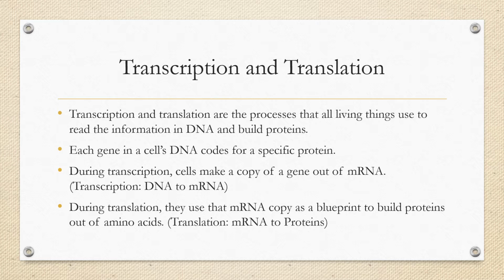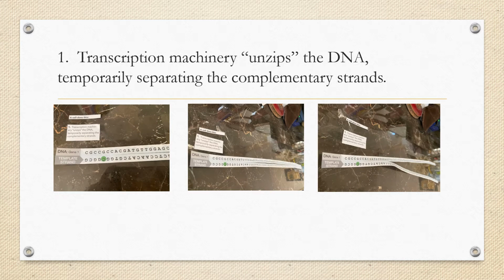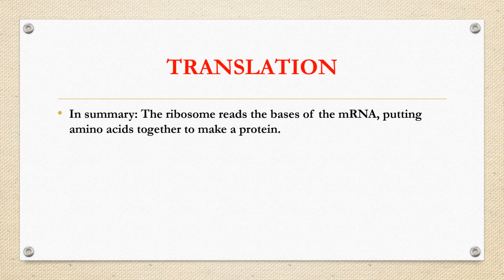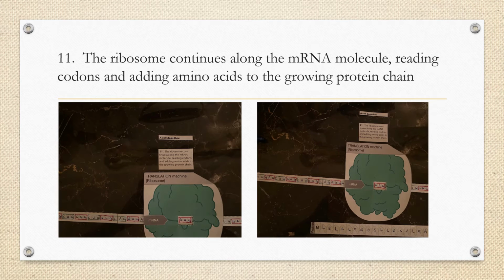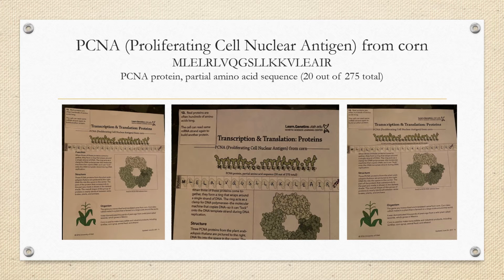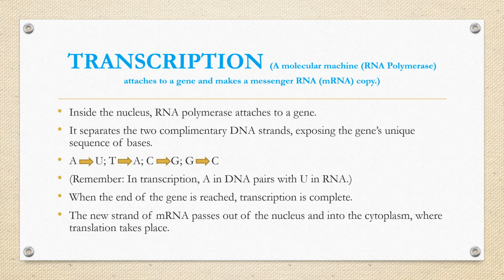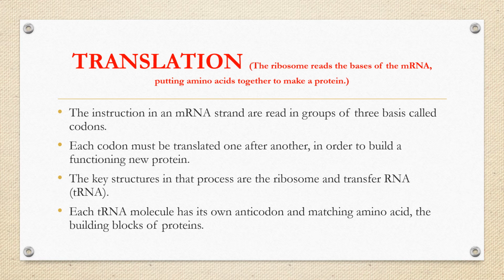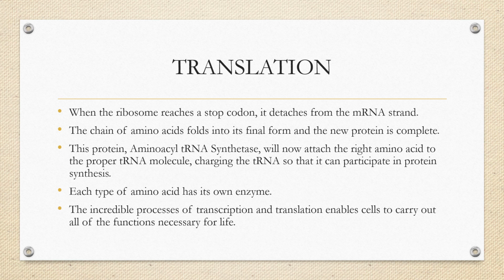Lab 8 Transcription and Translation by Maria Kristanti Alhindi